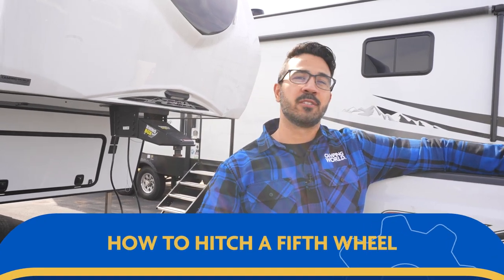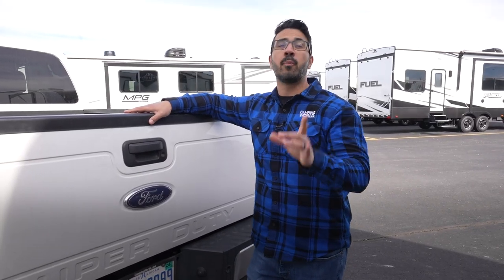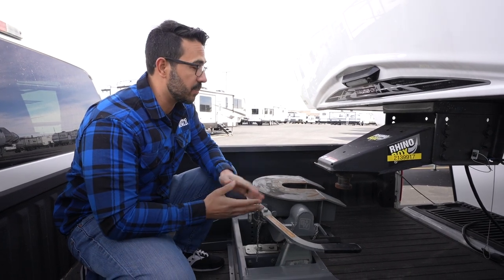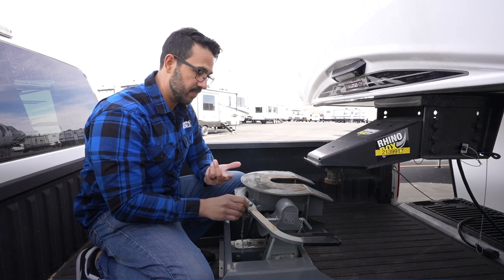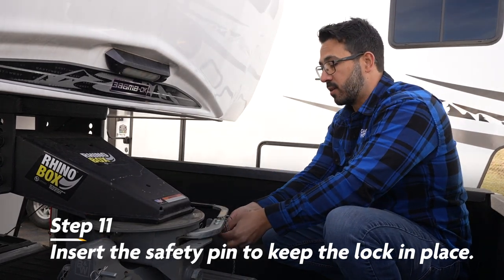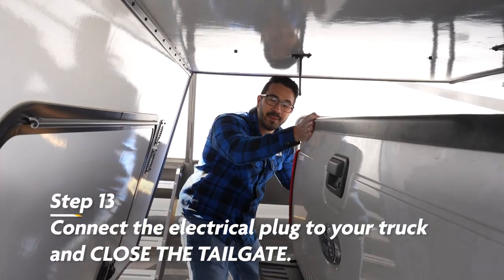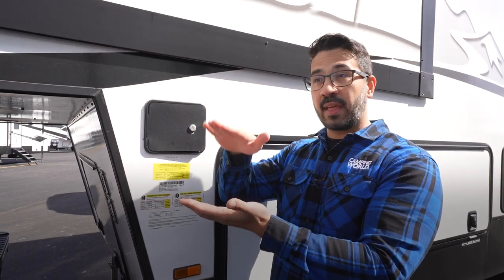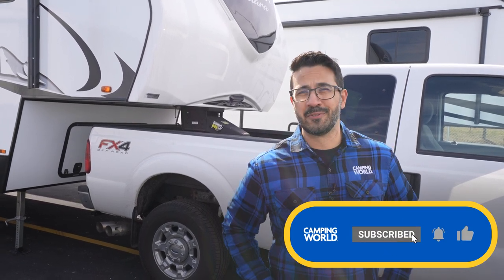How To: Hook up a 5th Wheel Hitch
It's easier than you think! Many people getting into Camping are scare of fifth wheels because they think they're harder to hook up and tow than they actually are! With just a few easy steps, Ian will have you hooking up your 5th wheel to your truck in no time. He'll guide you through how to properly set the kingpin in the hitch so you can get on to more enjoyable things like your camping trip!